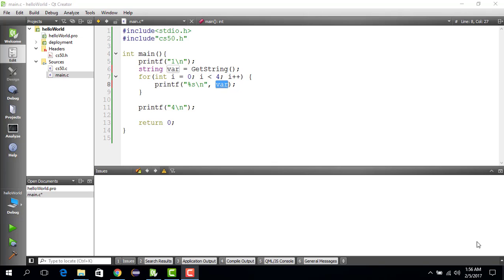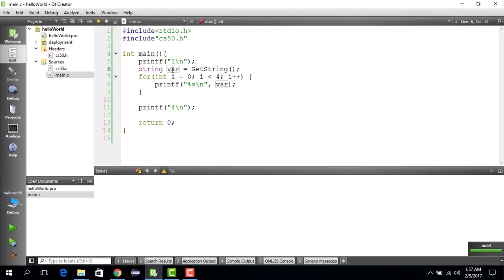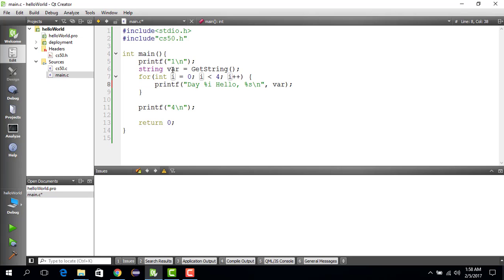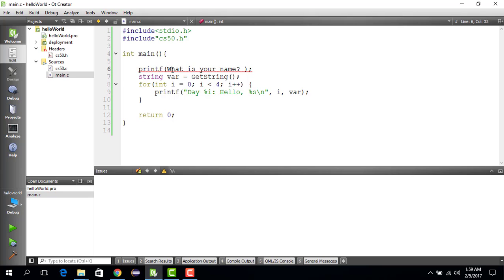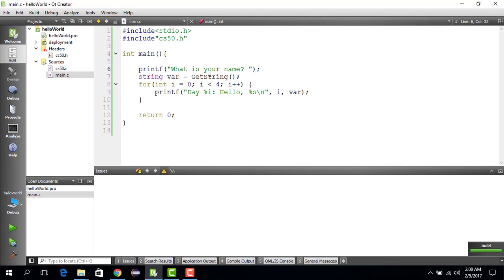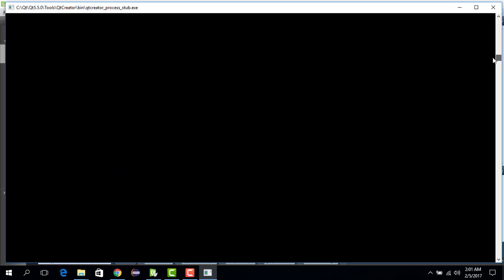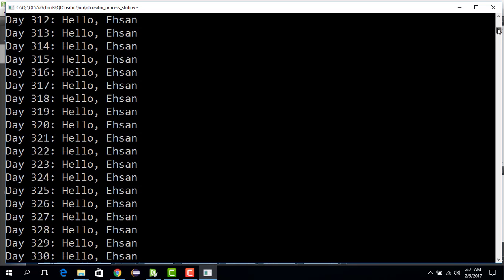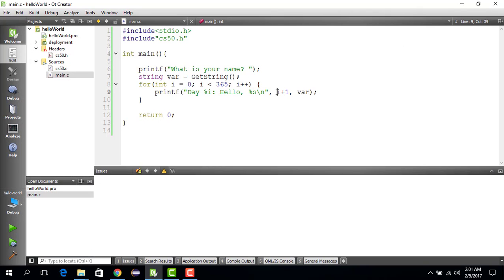For loop: Prints a user defined string year long (365 days!)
This code takes (dynamically) a string from the user and prints the string to the screen using printf all year long (365 days).